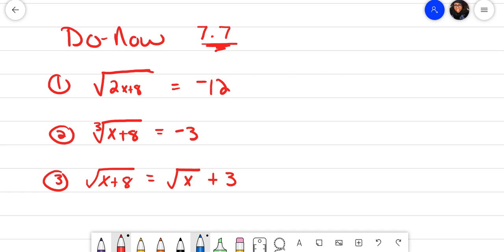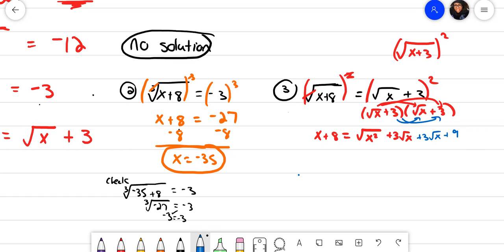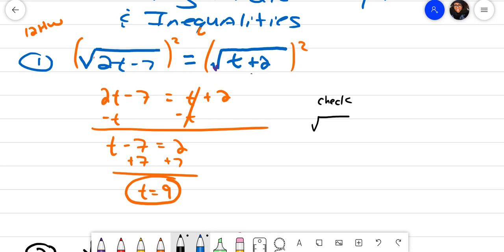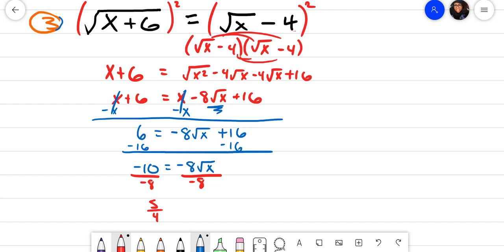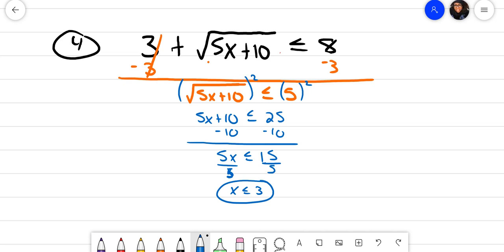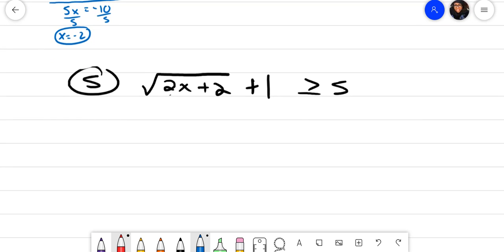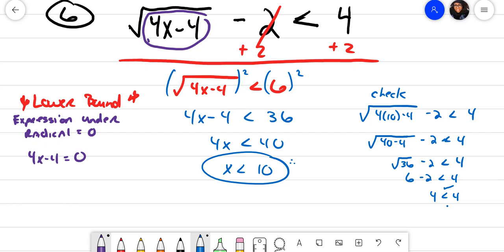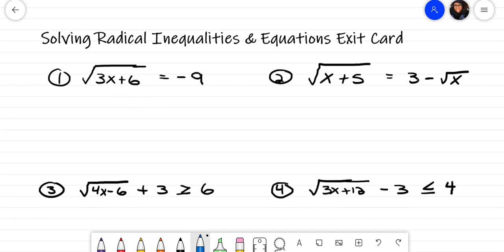Solving Radical Inequalities and Equations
Missed Class Content